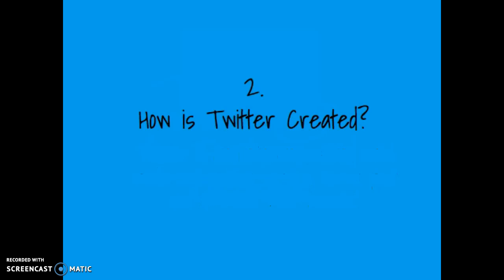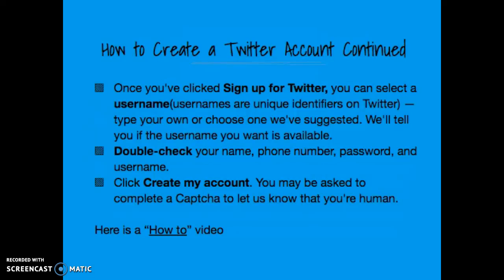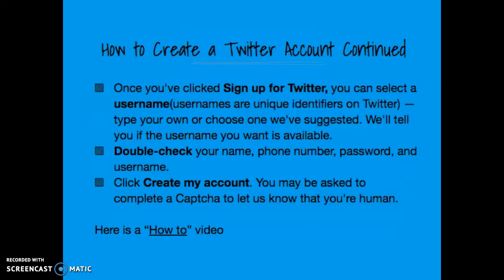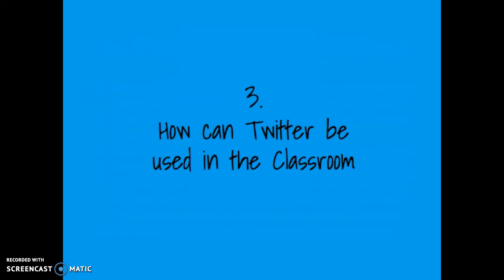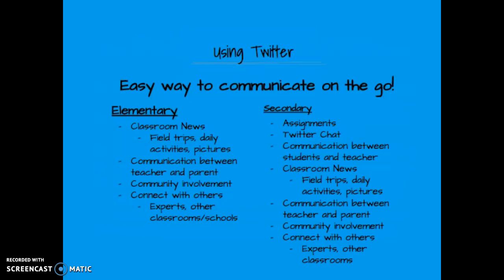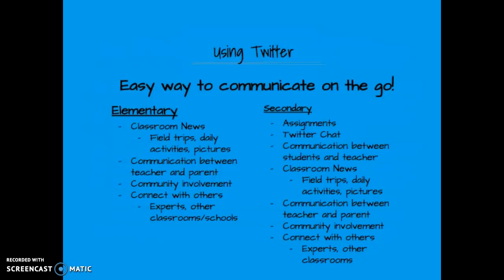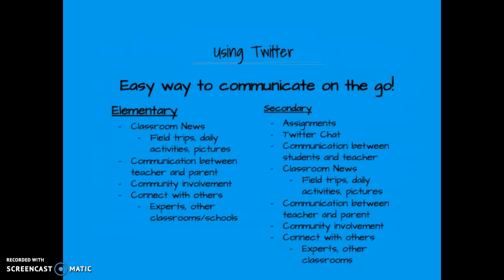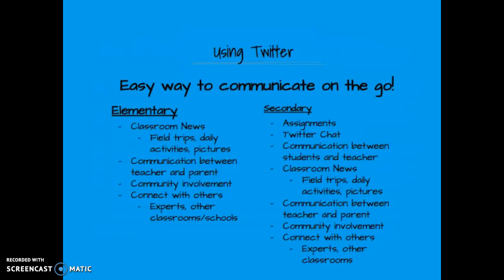Twitter in Classrooms